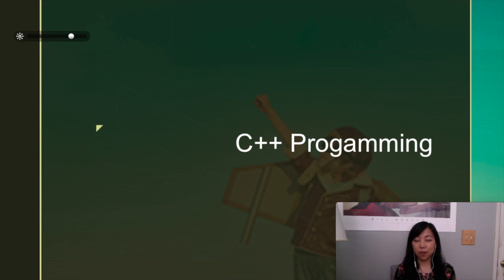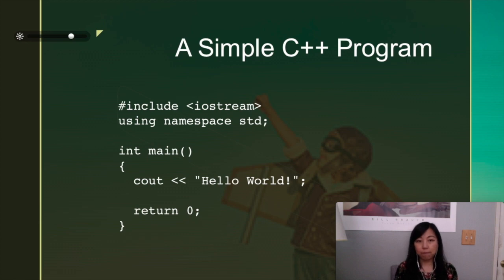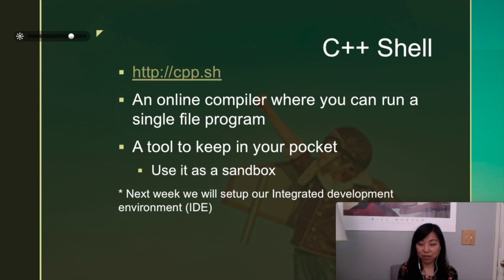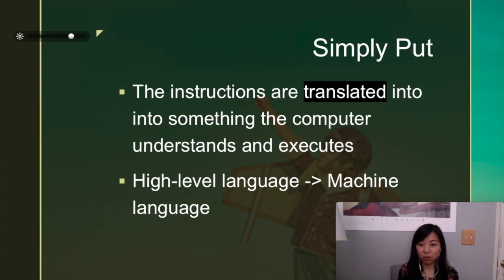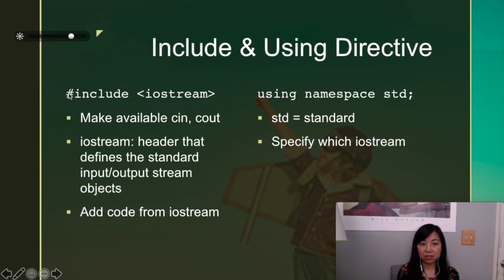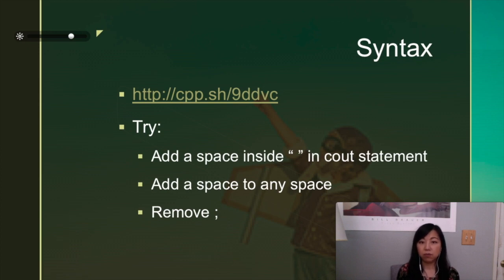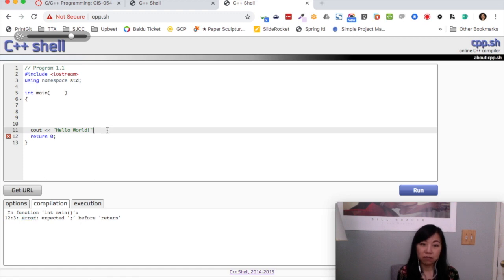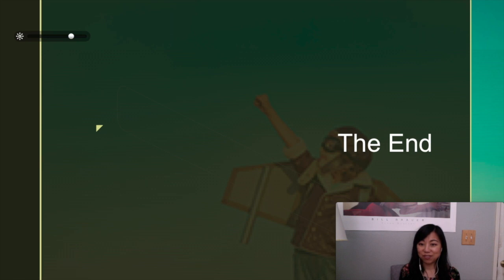Lecture1-1 Intro to C++ Programming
Intro to C++ Programming